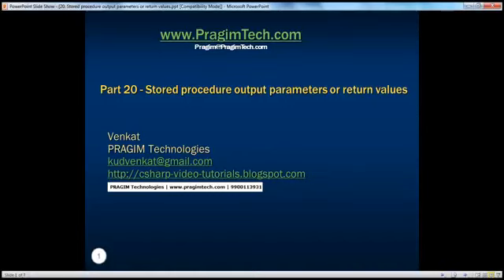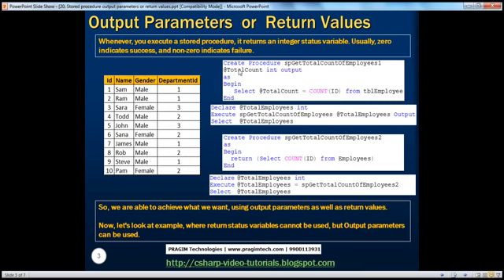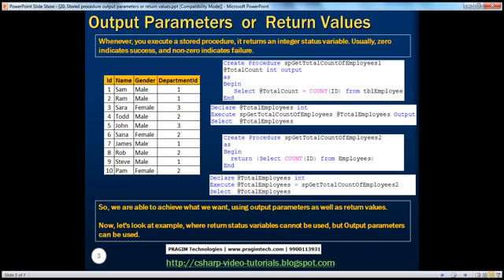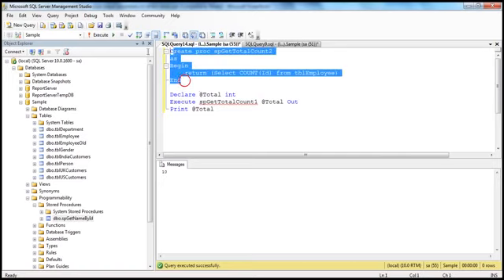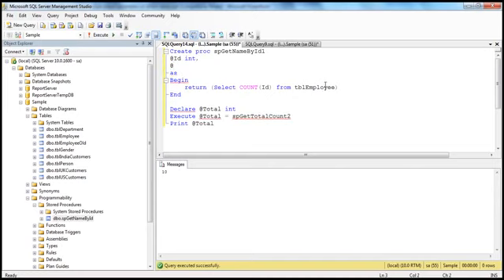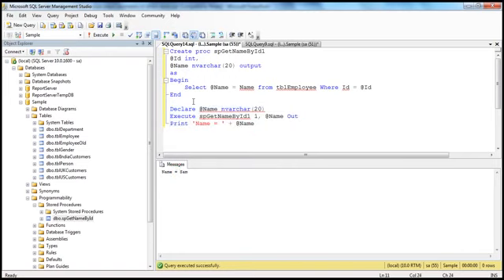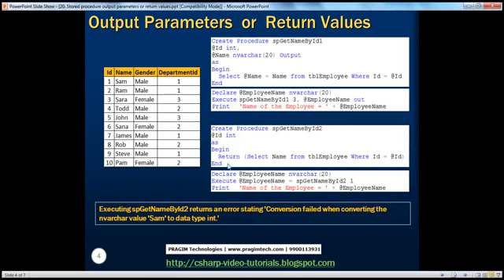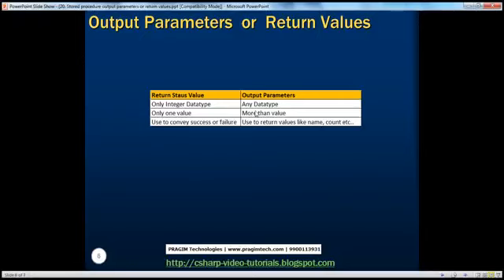Part 20 Storedprocedure output parameters or return values